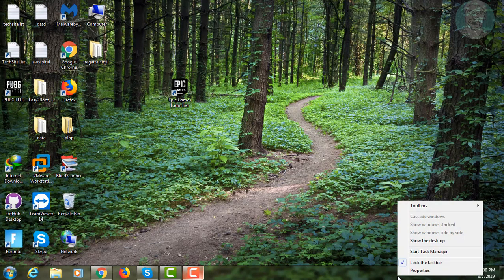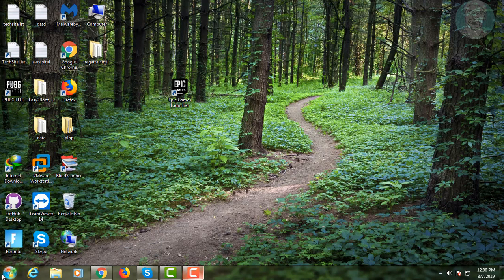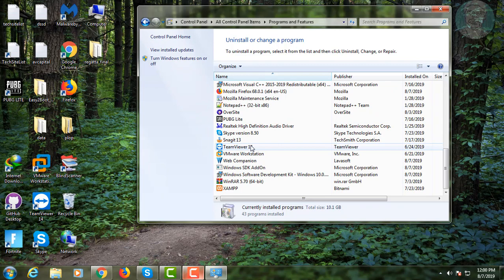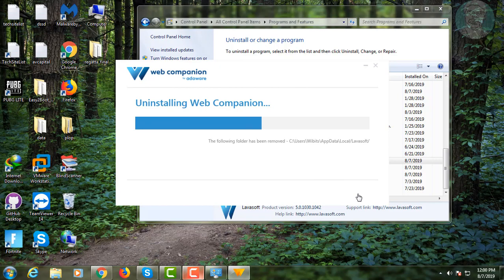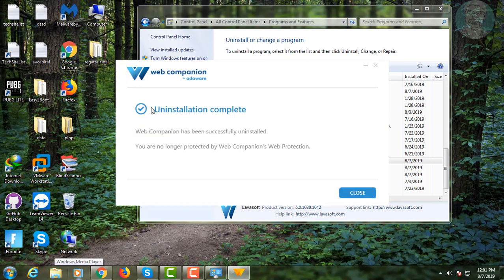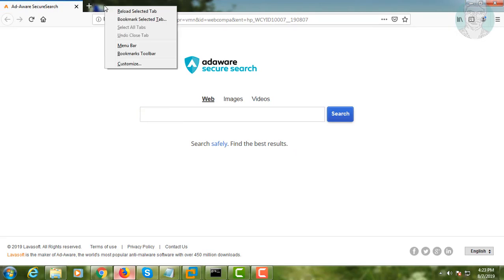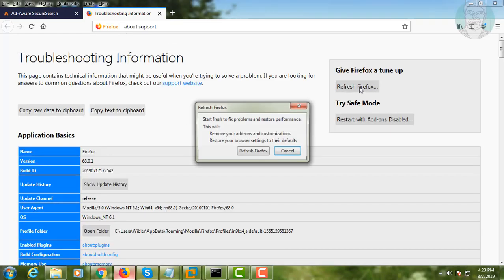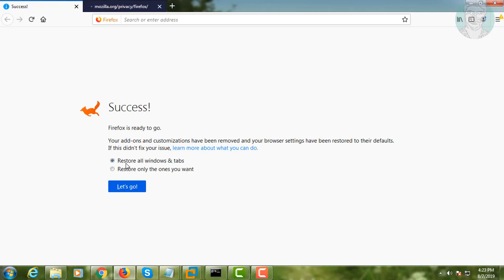How to Remove Adaware Secure Search From Mozilla Firefox [Tutorial]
This Tutorial helps to How to Remove Adaware Secure Search From Mozilla Firefox [Tutorial]